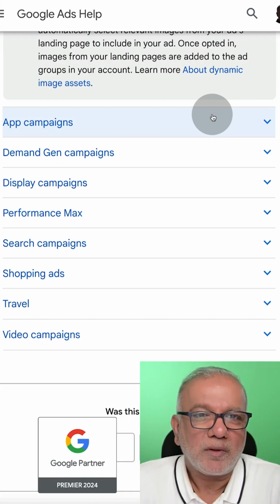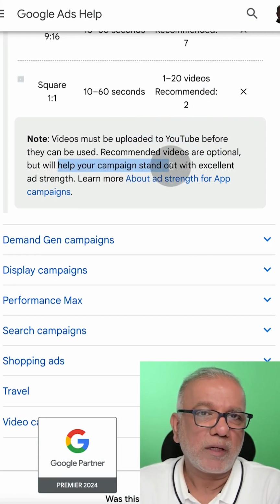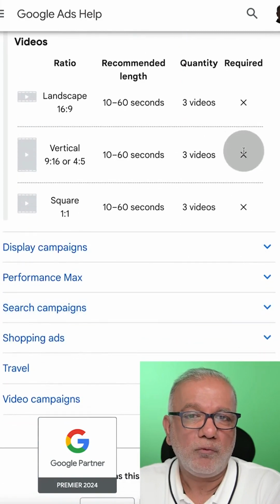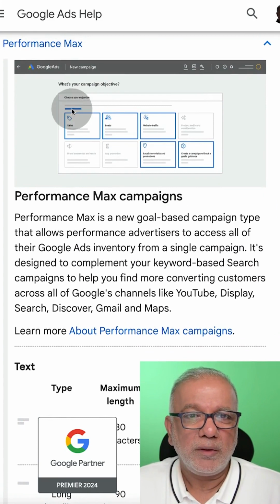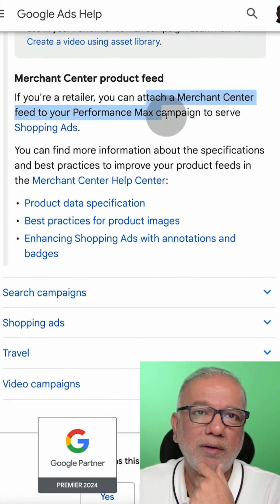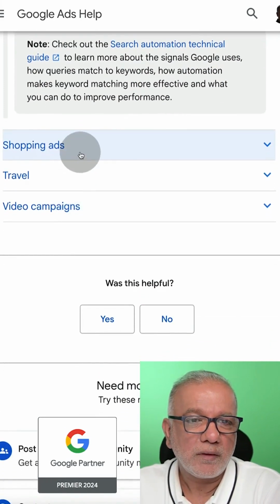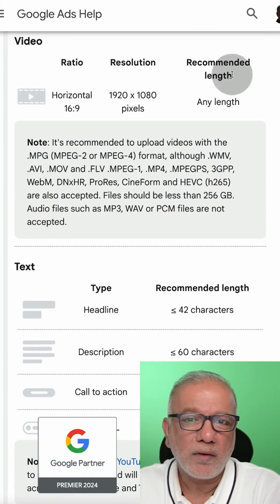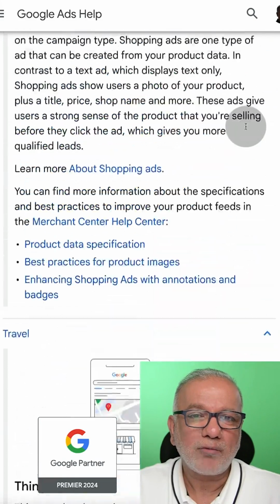Google Ads Specifications: Ad Formats, Sizes, And Best Practices 2024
Discover comprehensive insights into Google Ads specifications, ad formats, sizes, and top-notch practices in this informative video. From App campaigns to PMax, Search, Shopping, Travel, and Video, delve into the intricacies of each campaign type. Unravel the mysteries of headlines, descriptions, and images, while uncovering the best practices recommended by Google. Whether you're a seasoned marketer or just starting out, this video equips you with the knowledge to set up ads effectively across various campaign types.

Free Resources